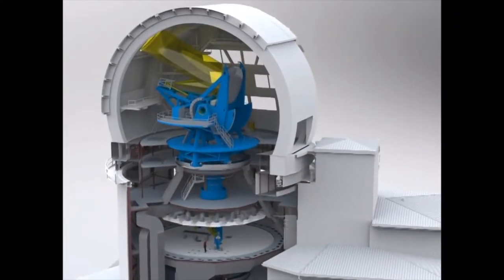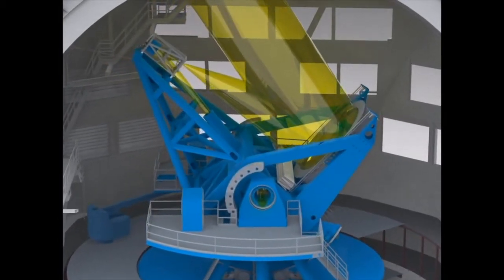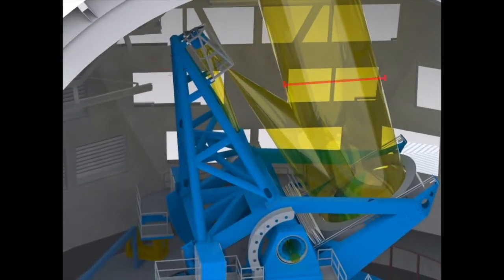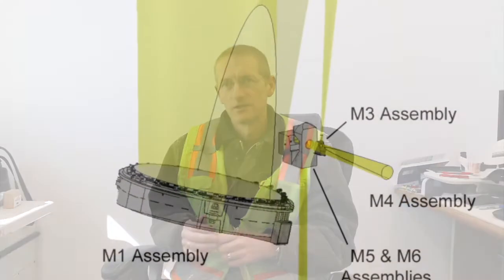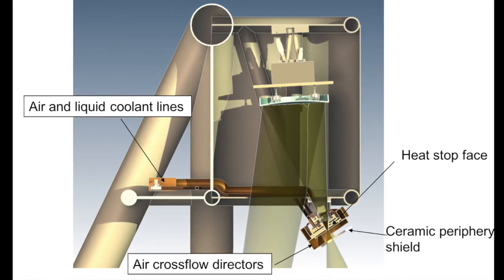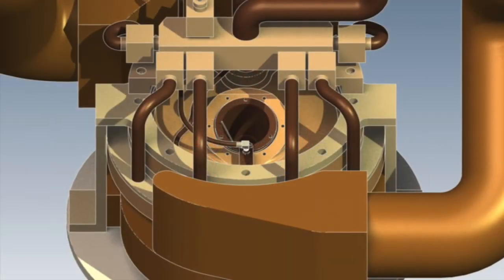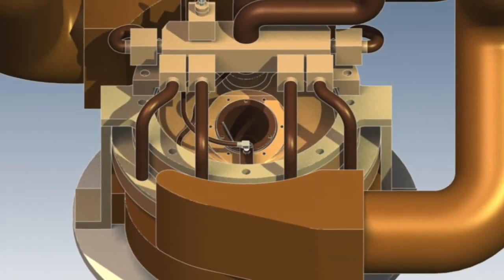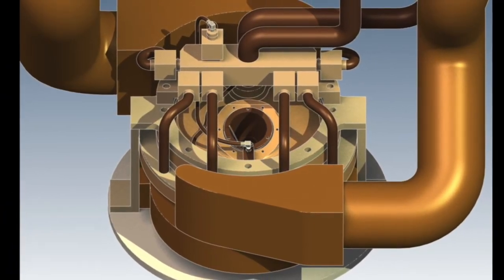Ask a DKIST Engineer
The National Solar Observatory's "Ask NSO" series answer frequently asked questions about NSO and the Daniel K. Inouye Solar Telescope (DKIST).  DKIST Integration, Testing, and Commissioning engineer, Paul Jeffers gives us an inside look.

"What challenges do you face in engineering a telescope that points directly at the Sun?"
"How do you protect DKIST instruments from the Sun's immense heat?"